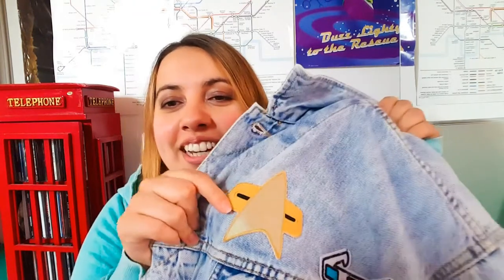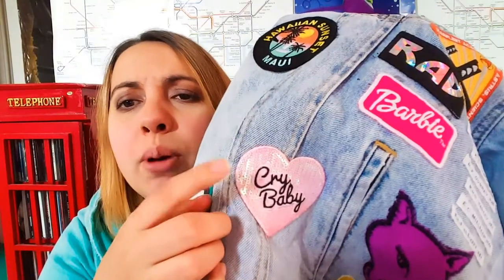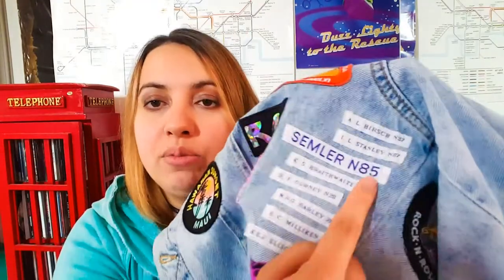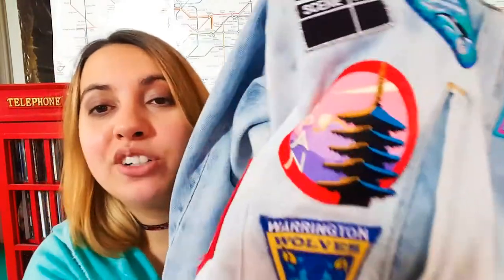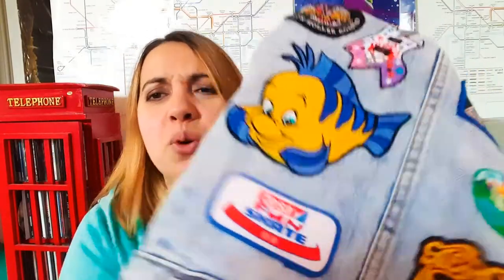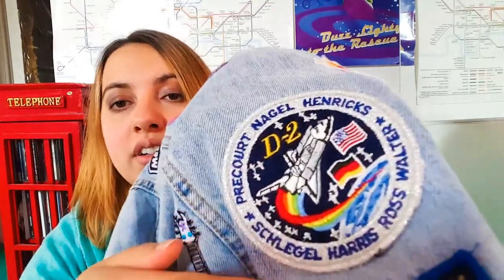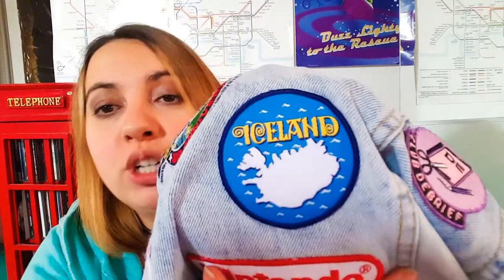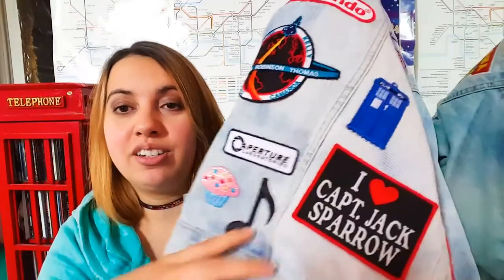A Tour Of Regan's MEGA Patched Vintage Denim Jacket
See below for patch links

Holo 'RAD' patch from Extreme Largeness

'Custard Creme' patch from Nikki McWilliams (sorry for the name mistake in the video!)

'Polly Pocket Society' patch from My Cat And The Moon

'Fashion Plates' patch from Hand Over Your Fairy Cakes

'Flounder' patch from Embroidered Happiness

'Kimberly Power Ranger' patch from Patch Eire

'Care Bears' patch from This And That Park